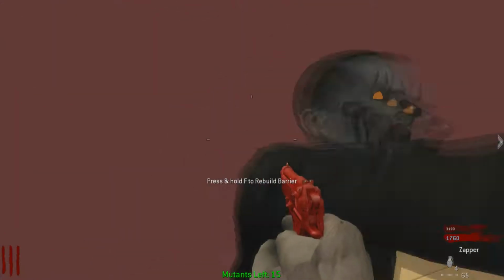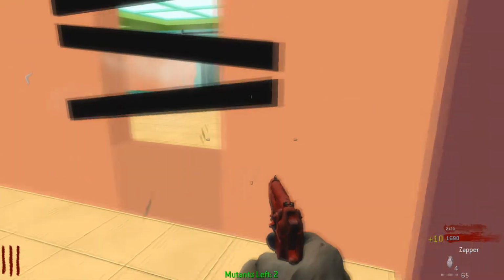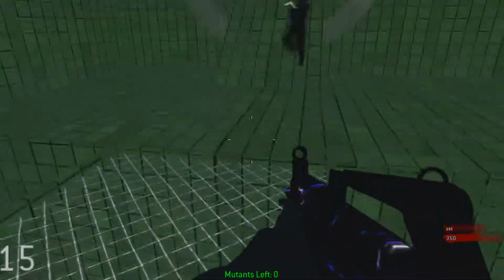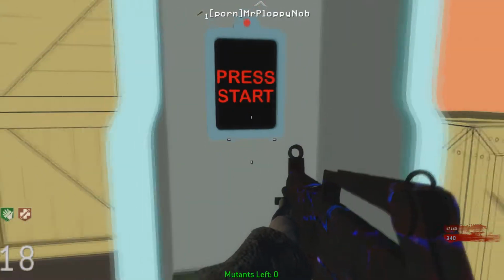TWO RETARDS ON FUTURAMA CUSTOM ZOMBIES (With Callum)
This is a video on Futurama custom map on World At War. This was 3 hours originally, so please tell me what you think =D

Xbox: mebestatxbox